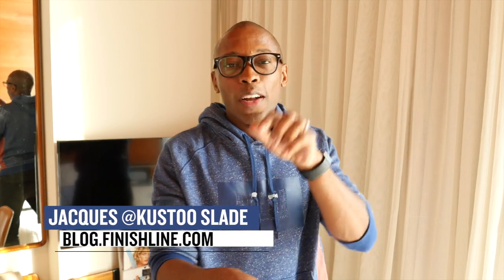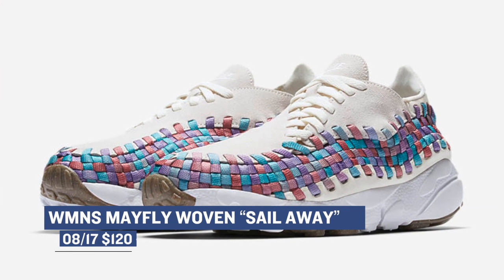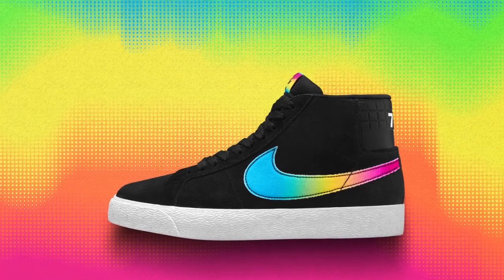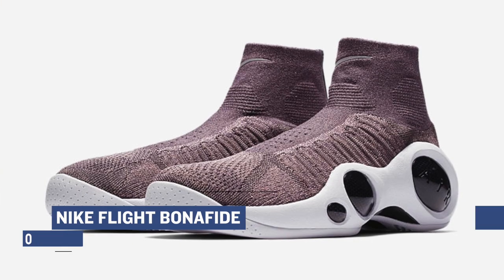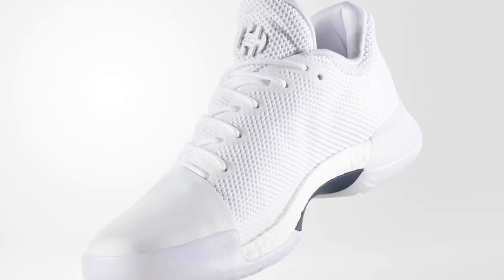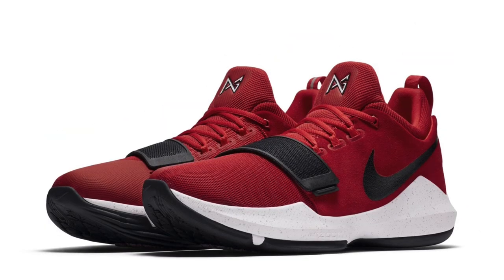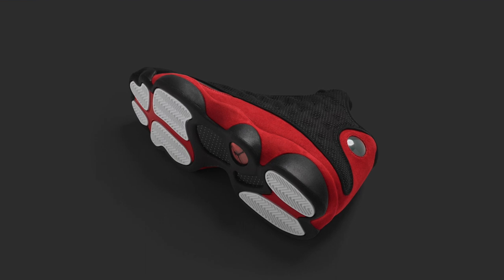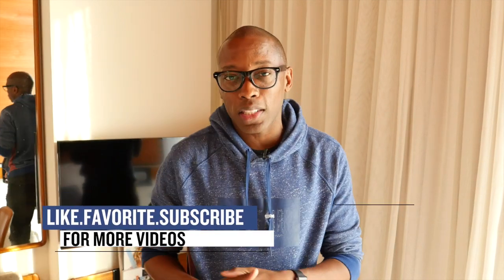"BRED" Jordan, New NMD R1 PK, New Balance Collab and more on Heat Check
Your sneaker shopping for this weekend just got a bit easier with the latest kicks from Jordan Brand with the "BRED" Air Jordan 13, a couple colorways of the adidas Boost NMD, and some love for James Harden on the adidas Harden Vol 1. See all this and more on Heat Check hosted by Jacques Slade.

08/17

LeBron Soldier 11 “Metallic Silver” ($140) - Nike.com

Nike Air Footscape Woven “Woven Wonder” ($130) - Nike.com

Nike SB Blazer Mid “Lance Mountain” ($90) - Nike.com

WMNS Mayfly Woven “Sail Away” ($120) - Nike.com

ADIDAS NMD R1 PK “Womens 2 Colorways” ($170) - Finishline.com

08/18

Air Jordan XXX1 Low “Take Flight” ($180) - NIke.com

Nike Flight Bonafide “Flash Back Fly Forward” ($135) - Nike.com

08/19

Air Jordan XXXI “BRED” ($190) - Finishline.com

ADIDAS HARDEN VOL. 1 ($140) - Finishline.com

New Balance 247 x Stance “White and Black” ($140) - Finishline.com

NIKE KYRIE 3 “AQUA” ($120) - Nike.com

NIKE PG 1 “UNIVERSITY RED” ($110) - Nike.com